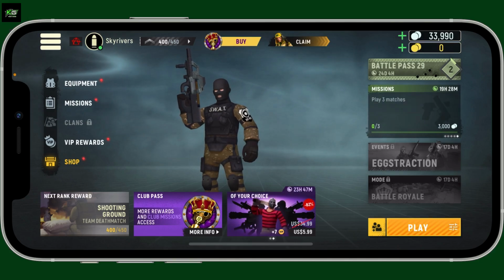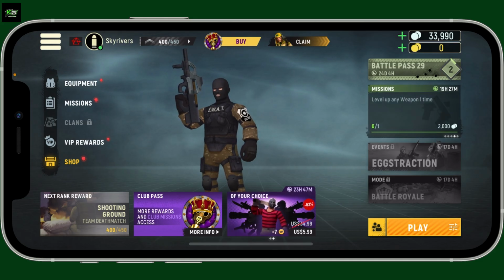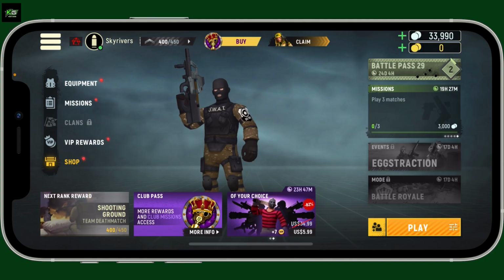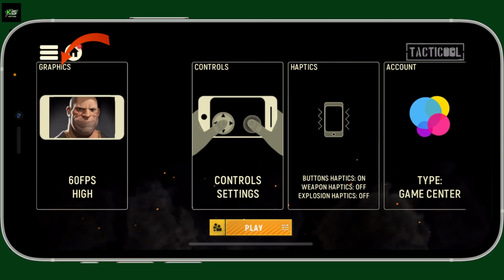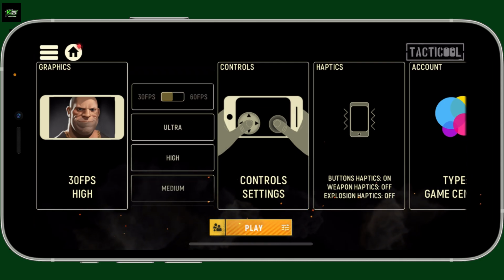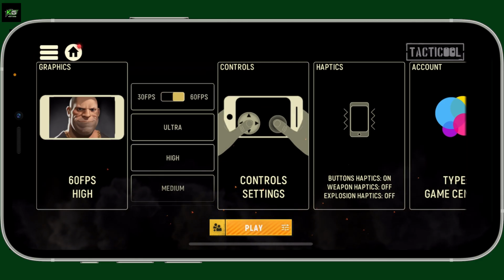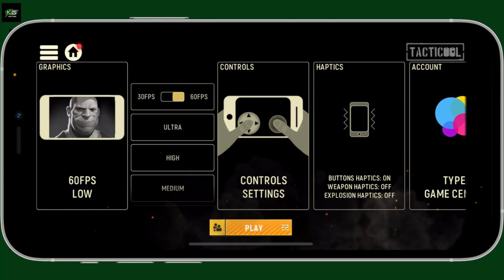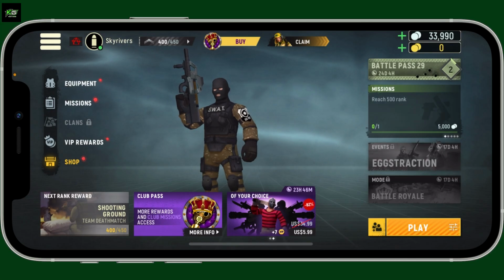Tacticool: How to Change the Graphic Settings in Tacticool?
In this video, I’ll guide you through the process of changing the graphic settings in Tacticool to improve your gameplay experience. Whether you want to enhance performance or adjust visual quality, I'll walk you through the steps to get the best settings for your device. Make sure to follow along for a smoother, more optimized Tacticool experience!